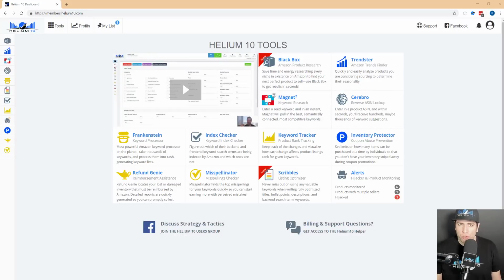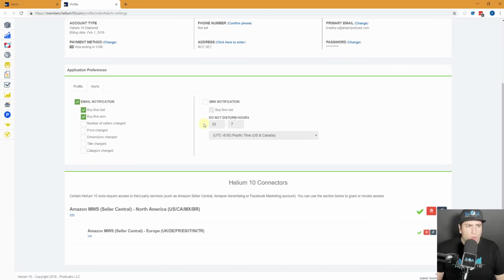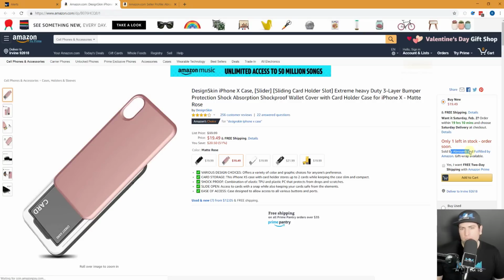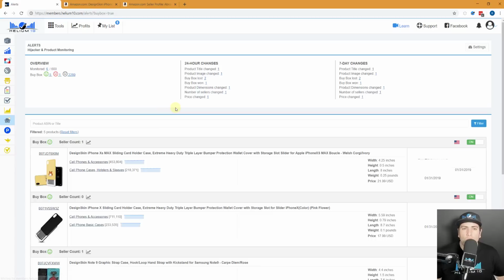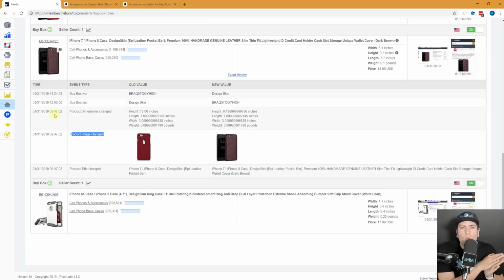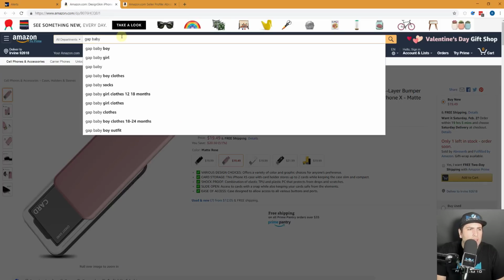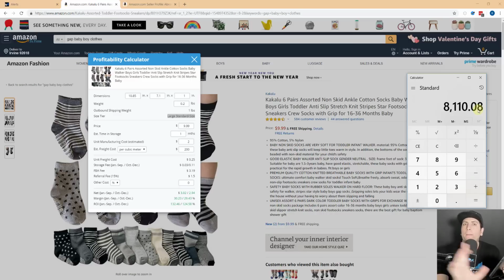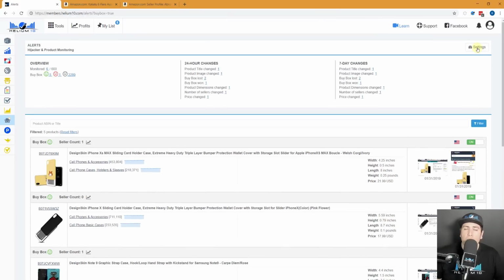Alerts: Overview of Our Expanded Hijacker and Product Monitoring Tool!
Introducing Helium 10’s new Alerts tool - with all of Hijacker Alert’s features included!

Meet Helium 10’s latest new tool: Alerts—an all-encompassing sellers security tool that expands on the existing Hijacker Alert. Products listings are monitored 24/7 for fraud & other unintended changes. Don’t worry, stay focused—get alerted. Learn how.

Get insider access on latest Amazon FBA trends and other great content

If you're not a Helium 10 member yet and you sell on Amazon, what's holding you back?